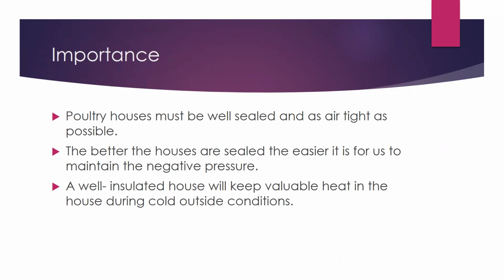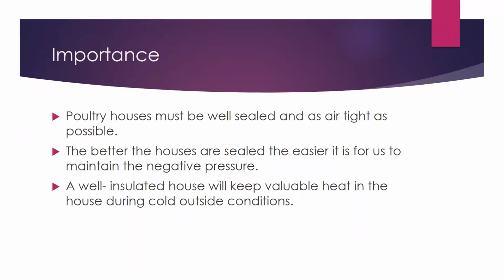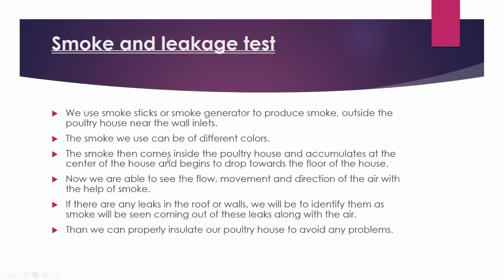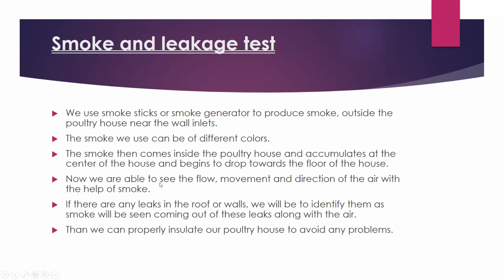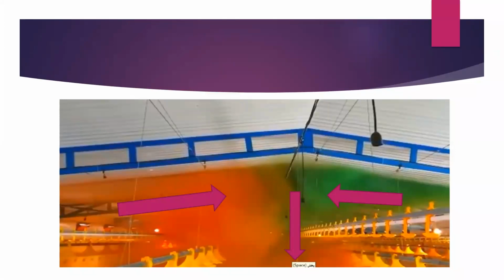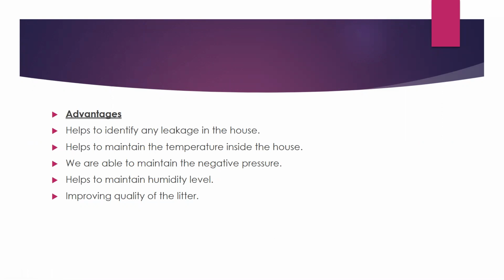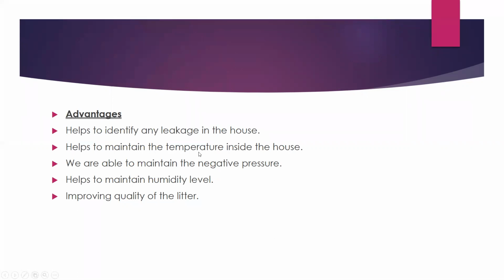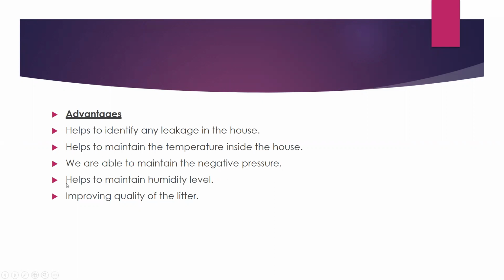Negative Pressure of Poultry Houses-Test Details-Presentation-By Abdul Basit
Presentation session-Ripha College of Veterinary Sciences Lhr-
Presentation By Abdul Basit
IMRAN QAYYUM, CEO, HICO-Poultry Houses Ventilation,consultant.
COURSE Phv- COURSE  OF Ventilation for Livestock, EC Poultry
Houses-DATED -10 Oct